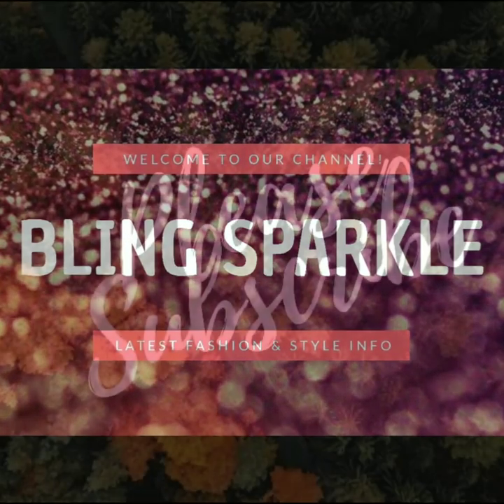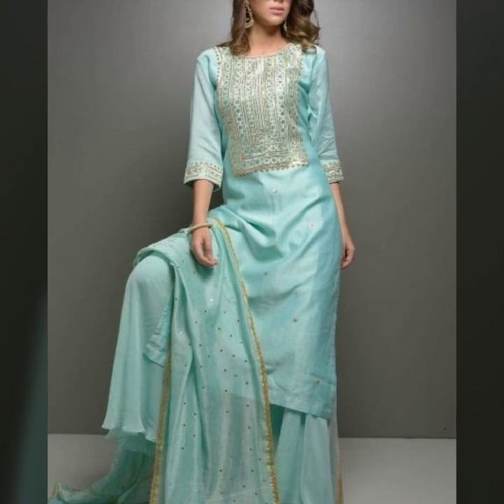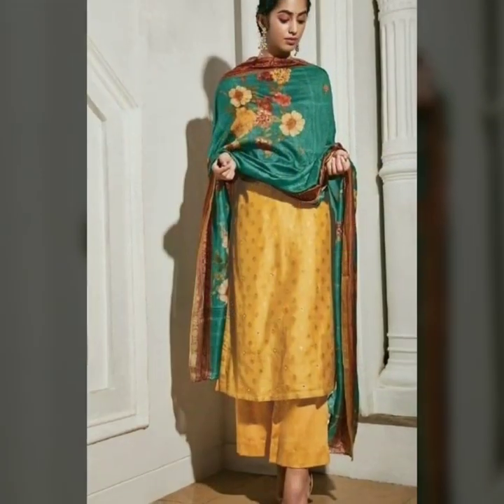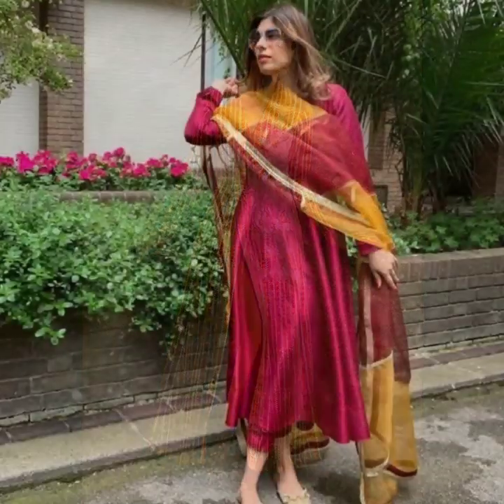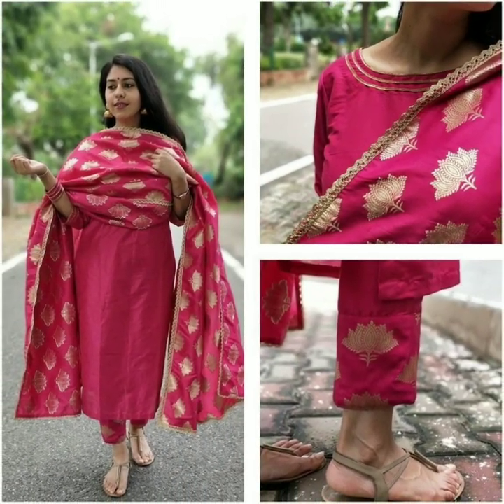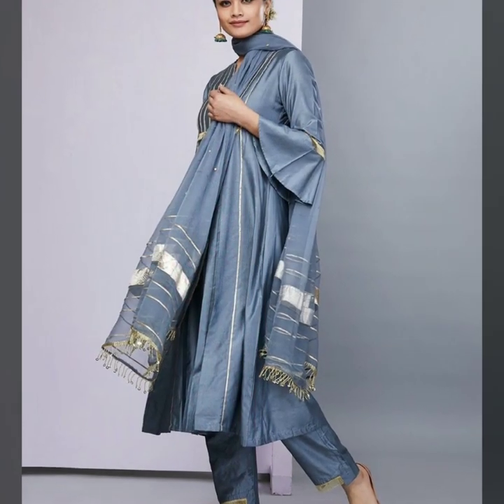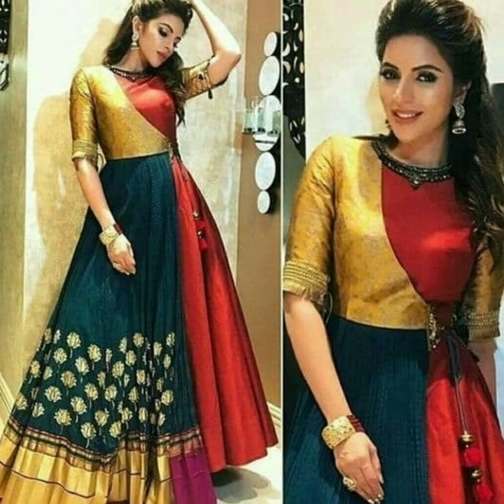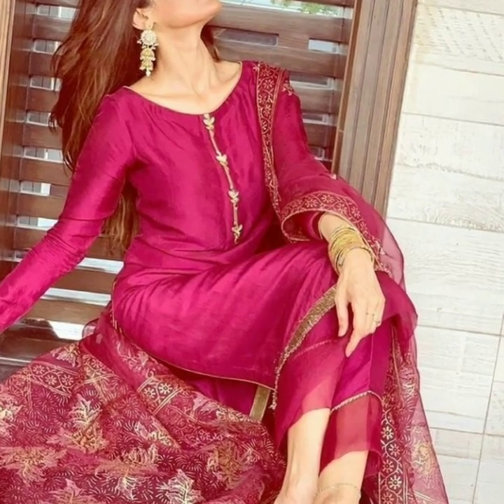2020's New Party Wear Silk Suit Designs For Weddings